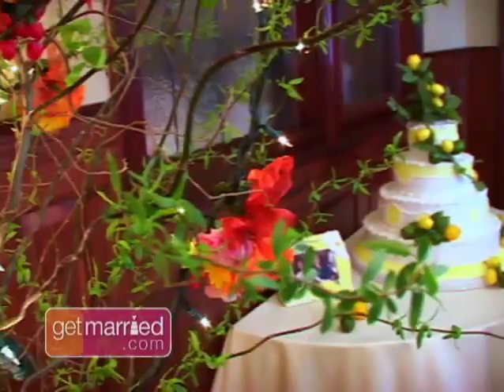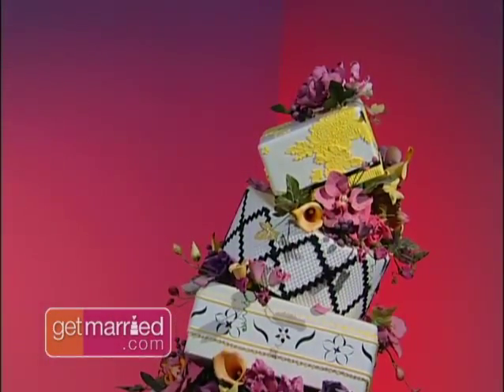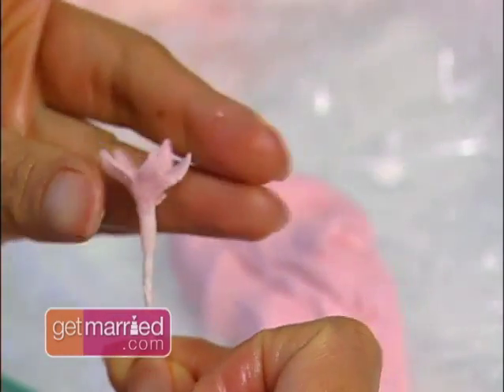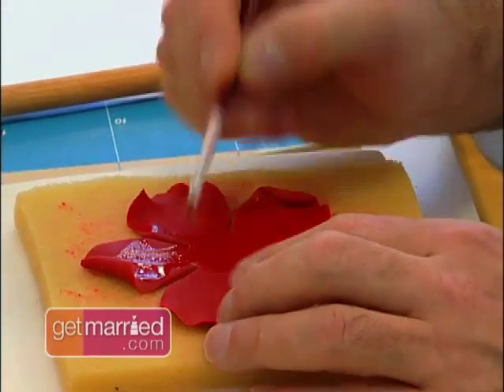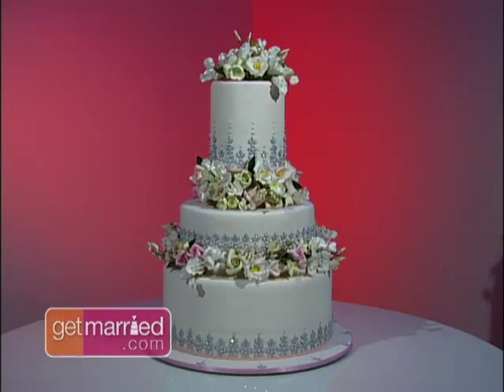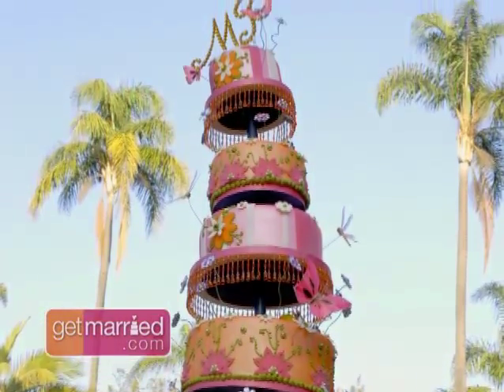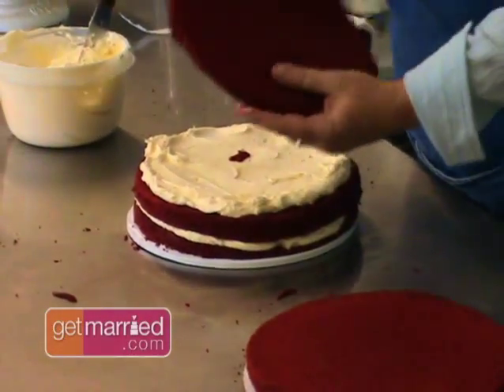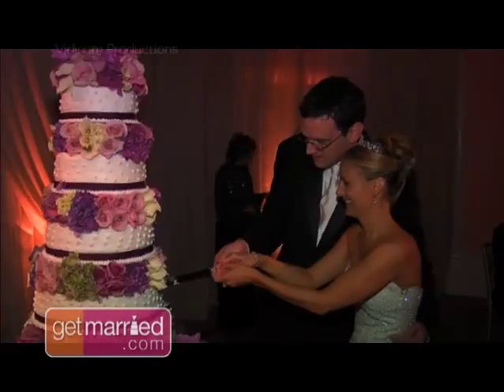Get Married TV: Incredible Wedding Cakes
If you can dream it up, they can create it. Watch as Sylvia Weinstock, Leslia Maynor and Ron Ben-Israel turn wedding cakes into edible pieces of art!